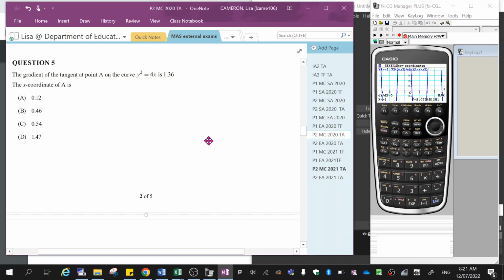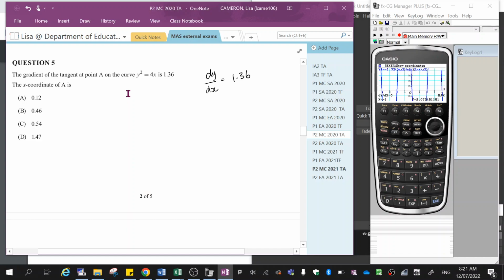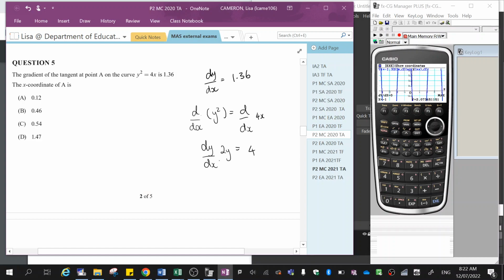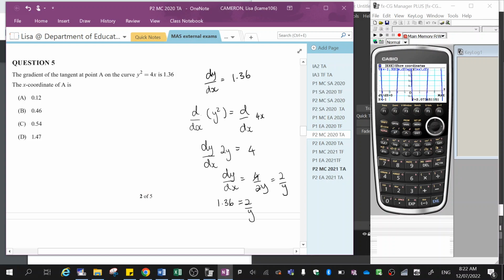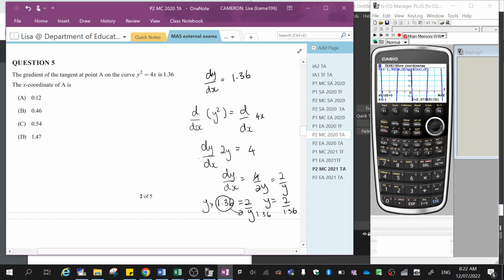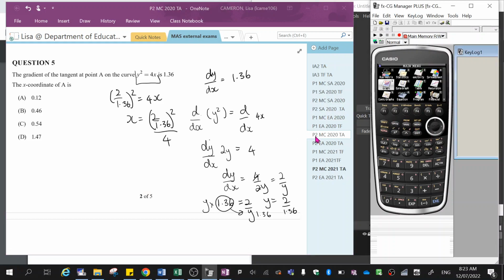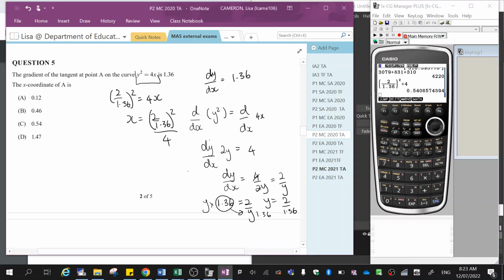Q5 TA 2020